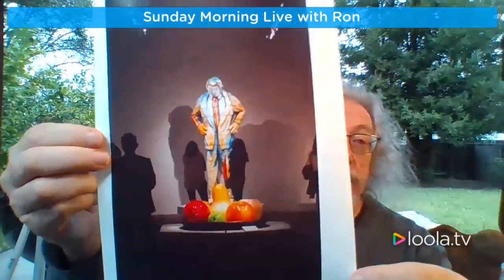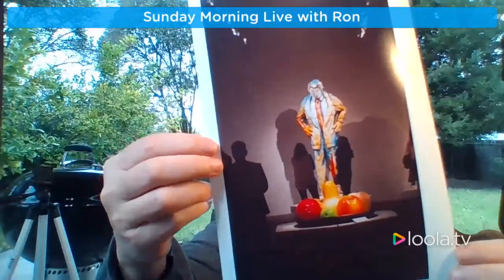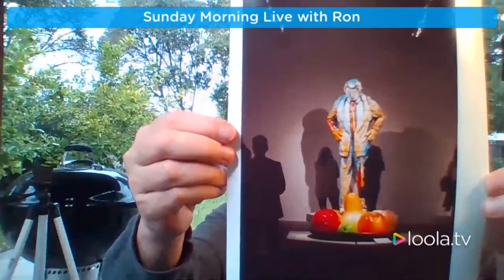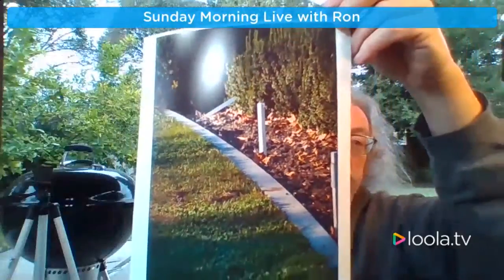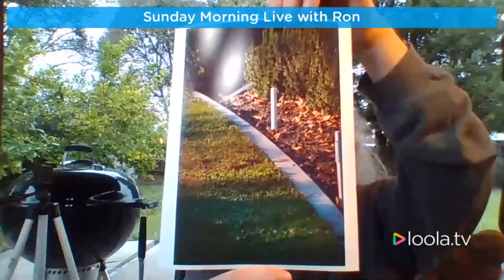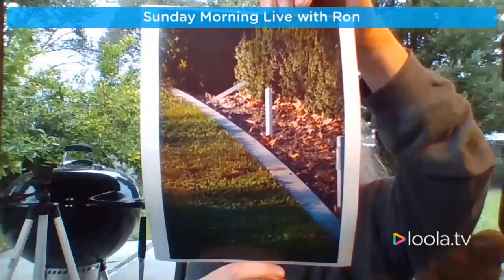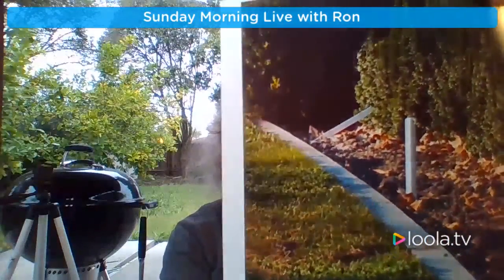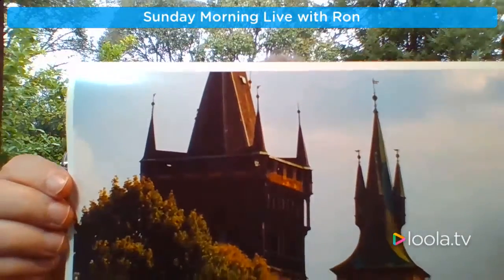Sunday Morning Live with Ron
(NOTE: This description contains some links that may result in me getting a little money.  They don't change your price at all.)

In this video we preview the 5 new pieces this week:

1.  Because One Spire Is Never Enough

2. Foggy Coast 3 of Many

3. A Spiral Of Love

4. Now, Who Left That There

I also talked about using a tripod to get sharper steadier pictures, especially in low light.
The two I have are light and portable.
-- XTECH 50" Portable Aluminum
-- YoTilon 50" Portable

And finally,  I went over some of the considerations that went into my purchase of the camera I use now.
-- Sony A6000 w/ 2 lenses and Accessories (Those might not be the exact accessories I got, but this is a reasonable setup with a large memory card and extra batteries and charger)